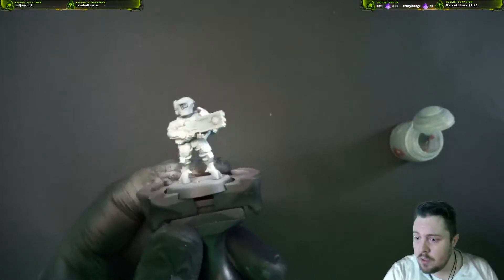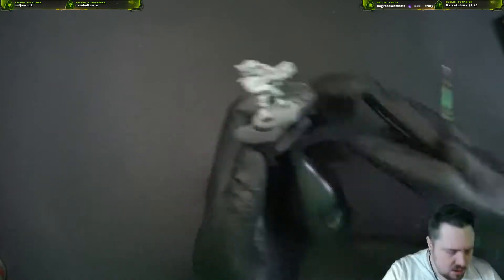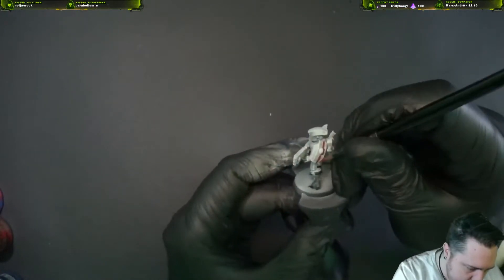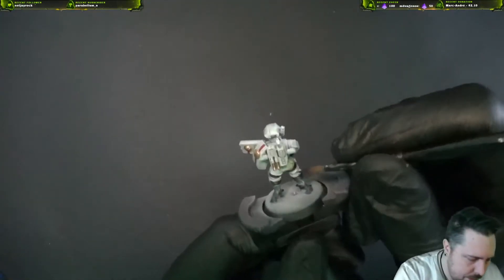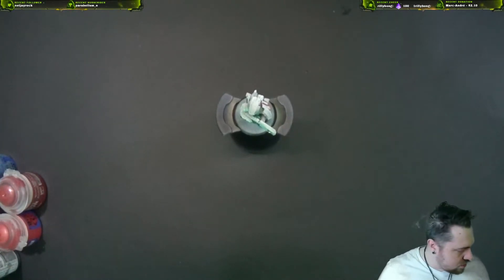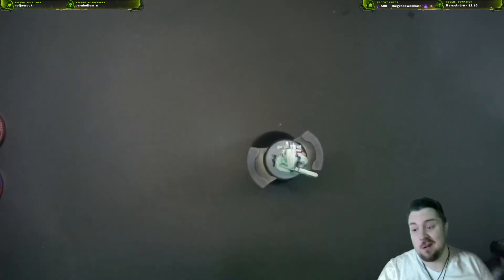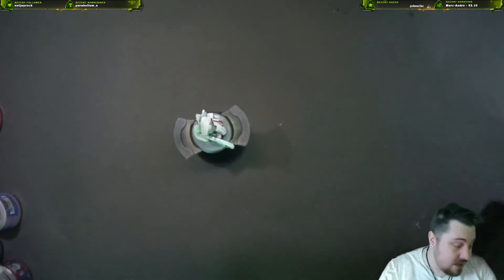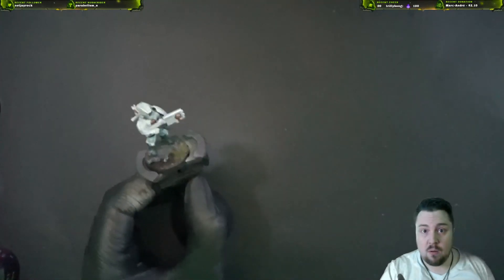How to Paint Vior'La Tau Sept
In this video, learn how to paint a Vior'La Sept Tau army over the weekend with this easy and striking tutorial.  The shooting phase has never looked this good, this quickly!